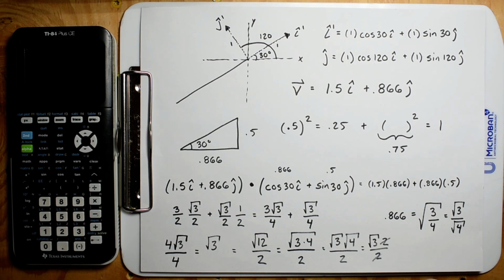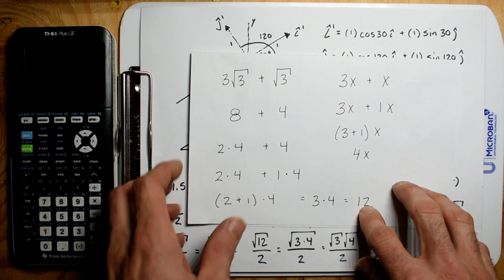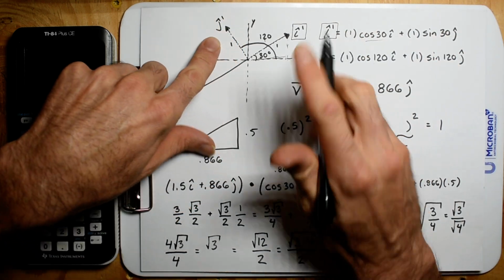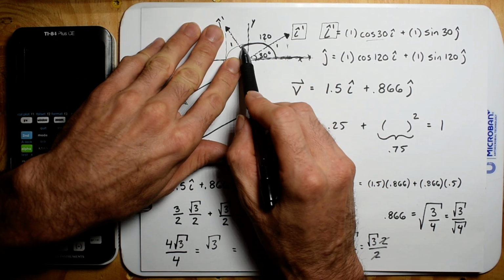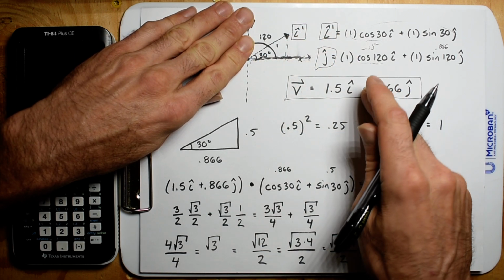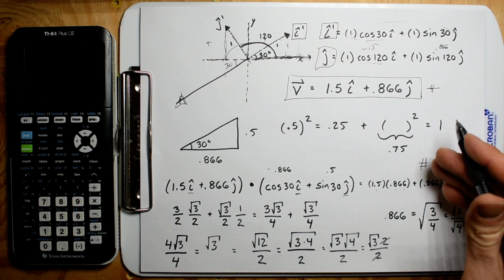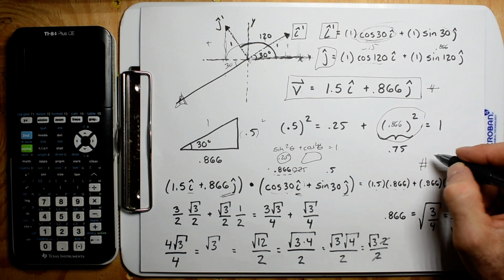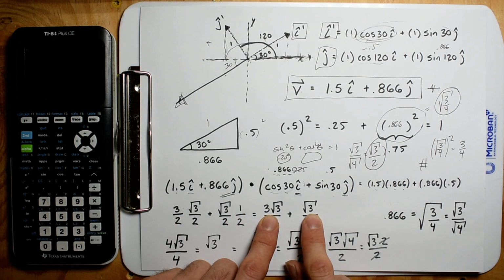ADDING SQUARE ROOT OF 3! WHO KNEW?